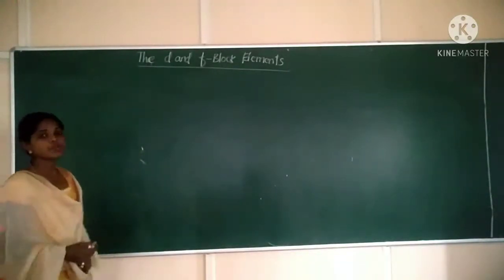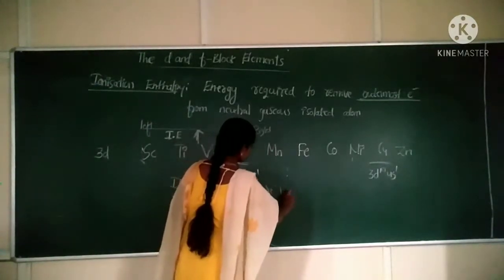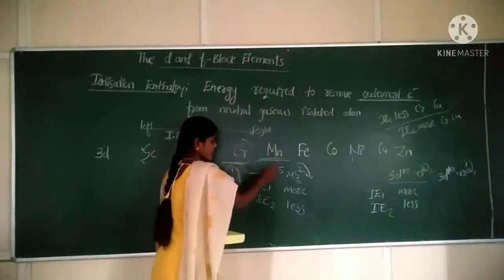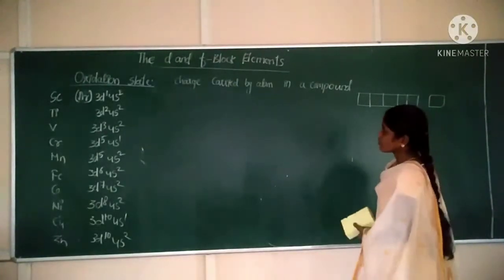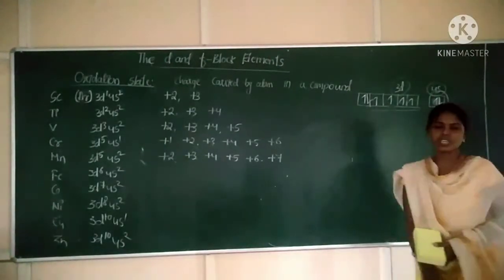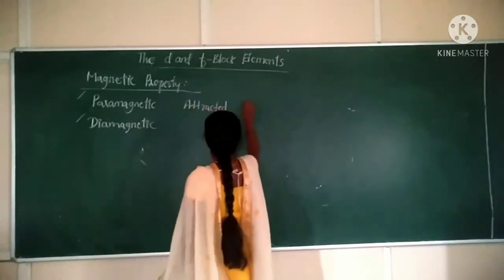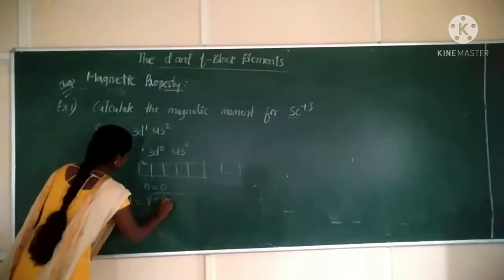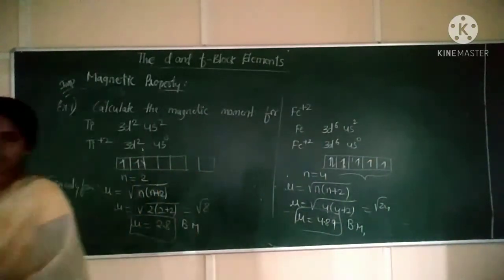The d and f - Block elements Revision 2